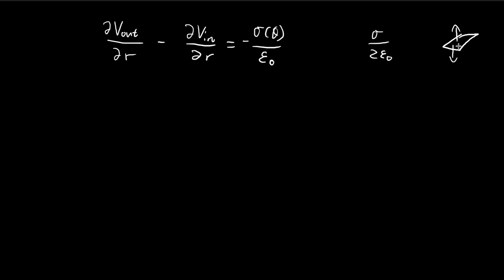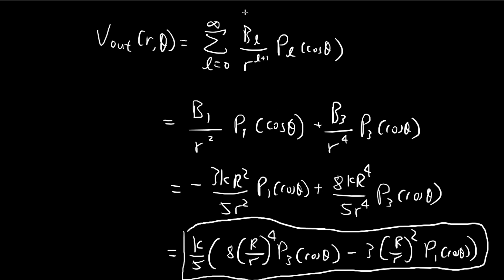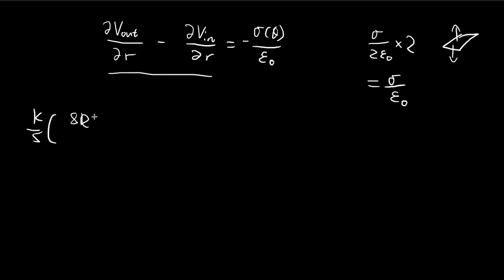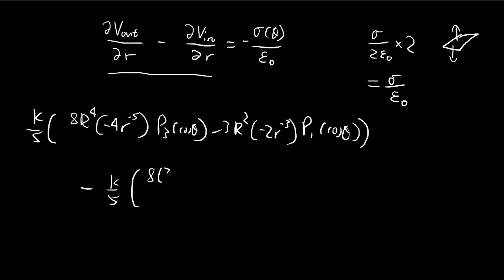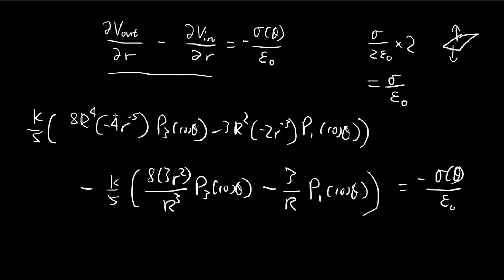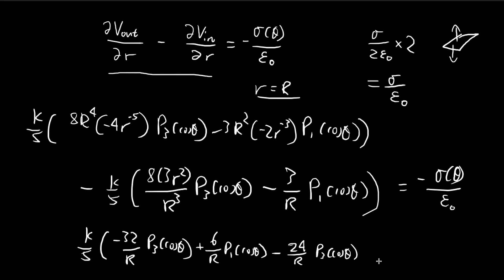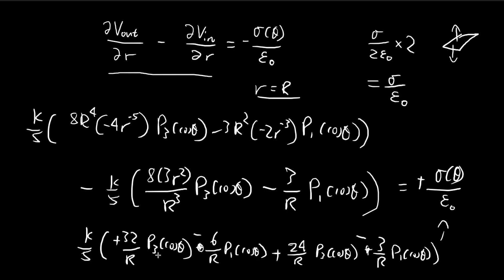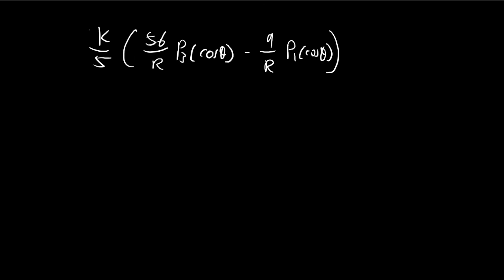Problem 3.19 (Part 3) | Introduction to Electrodynamics (Griffiths)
This video deals with the surface charge density. The derivation of the formula can be found in chapter 2. The same formula is also used to find the charge density on the surface of conductors, in which case one of the partial derivative terms is equal to 0 because the field inside a conductor is always 0.